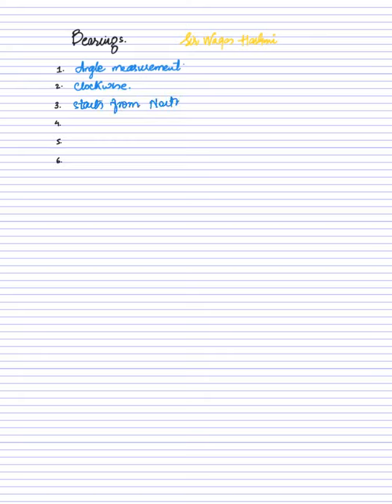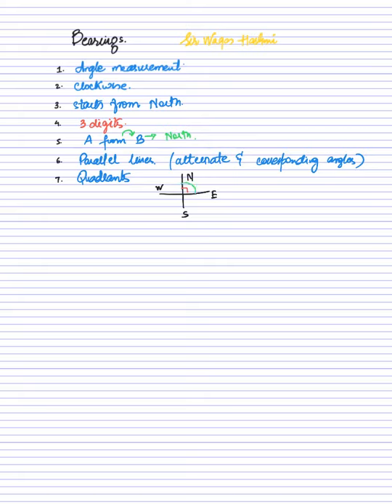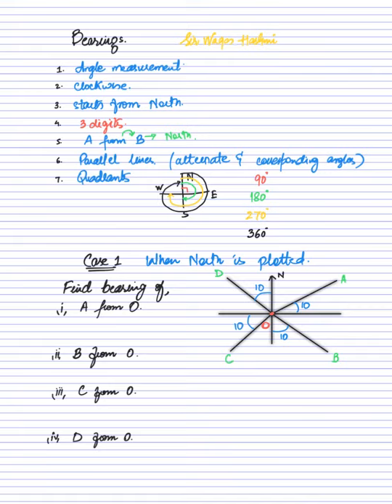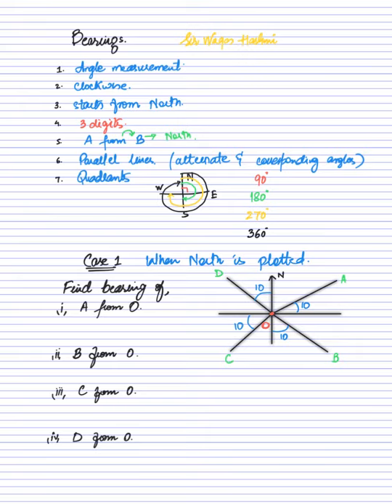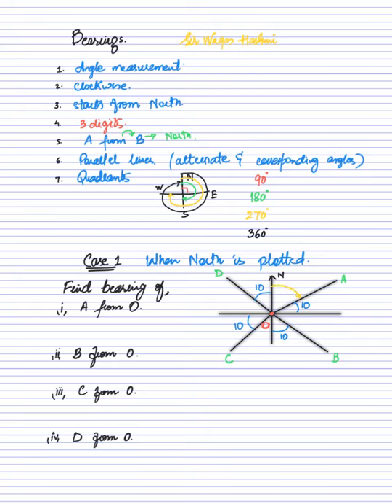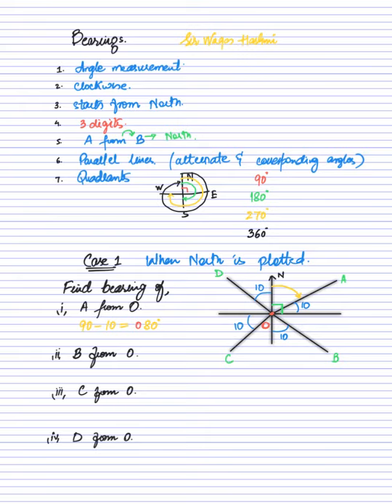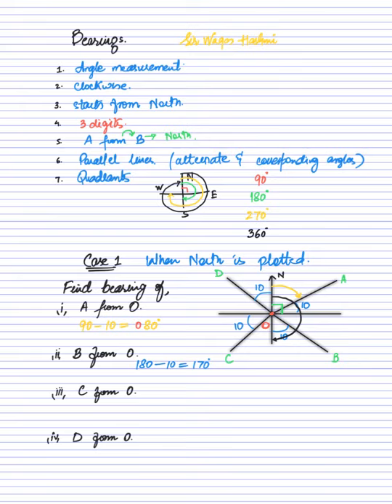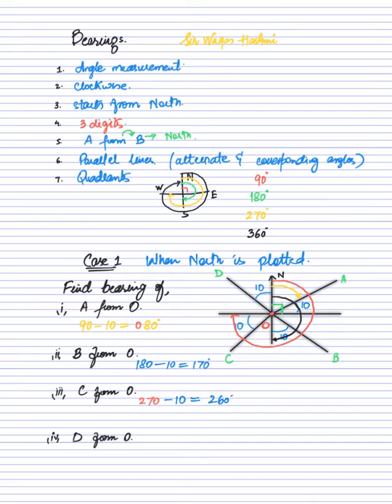Bearings Made Easy | Learn the Basics & Rules in 10 Minutes | O Level & IGCSE Maths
In this lesson, you'll learn the fundamentals of Bearings from scratch. This beginner-friendly video covers the basic rules of bearings, how to measure bearings, and how to find bearings when the North line is already given. These concepts form the foundation for solving Cambridge O Level and IGCSE examination questions.

Whether you're preparing for Cambridge O Level Mathematics (4024) or Cambridge IGCSE Mathematics (0580), this lesson will help you understand bearings in the simplest way with step-by-step explanations.

📚 In this lesson:

✅ What are Bearings?
✅ Rules of Bearings
✅ Measuring Bearings Clockwise
✅ Three-Figure Bearings
✅ Finding Bearings when North is Given
✅ Common Student Mistakes
✅ O Level & IGCSE Exam Tips

This lesson is ideal for students preparing for:

School Tests
Mock Exams
Cambridge Final Examinations